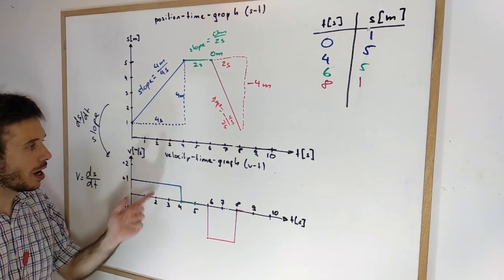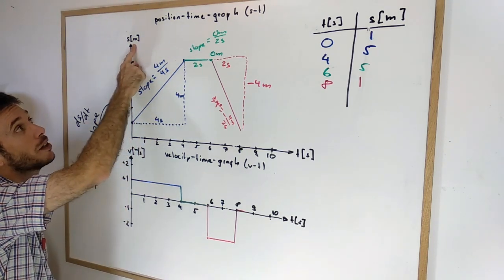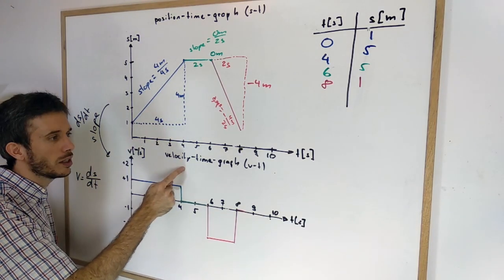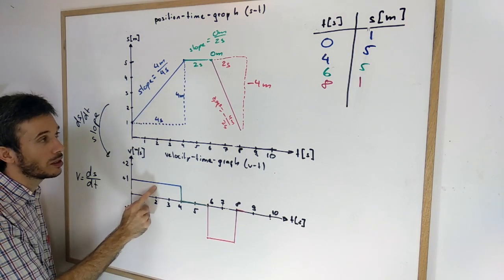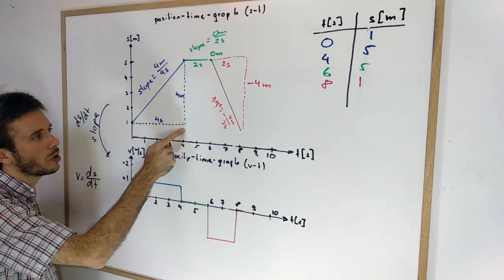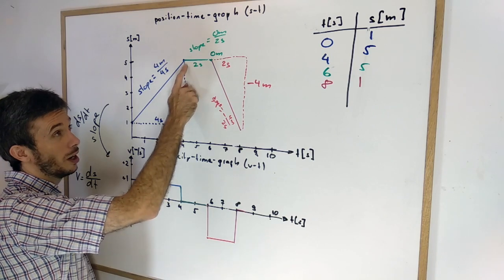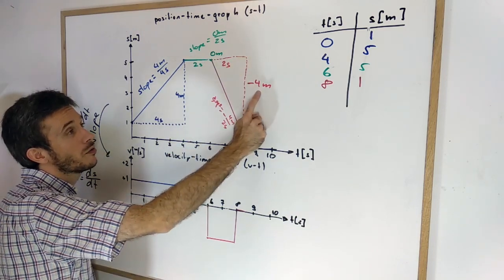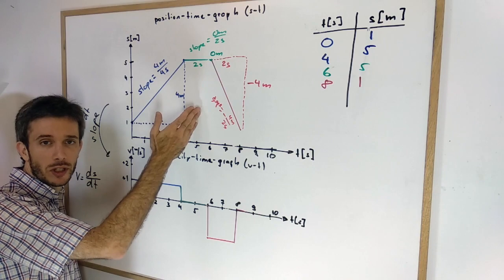Velocity-Time Graphs - Kinematics explained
What is a velocity-time graph and how do we create it based on a position-time graph?

In this video, I explain how to use the velocity-time graph to analyze kinematics problems. By plotting time on the x-axis and velocity on the y-axis, we can determine an object's speed at any given moment. I demonstrate the relationship between position-time graphs and velocity-time graphs, showing how to calculate velocity from the slope of the position-time graph.